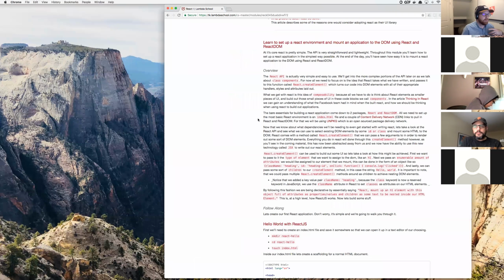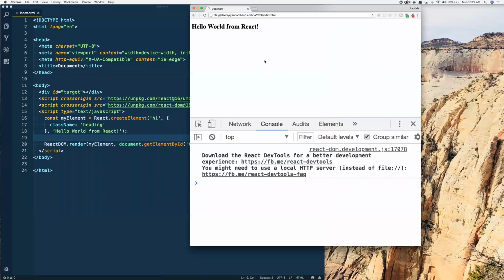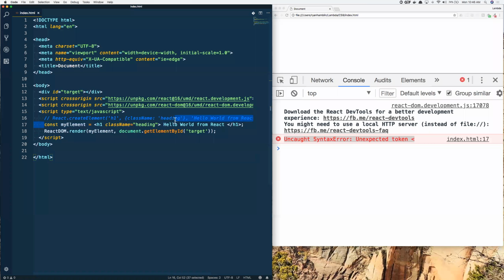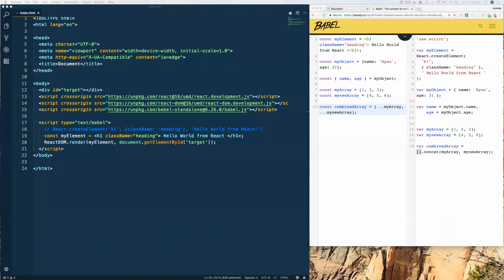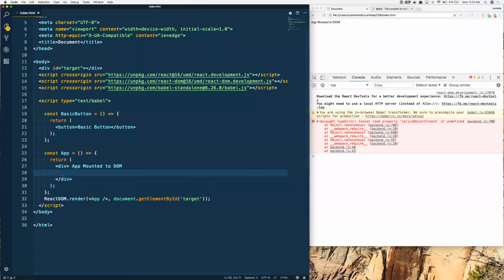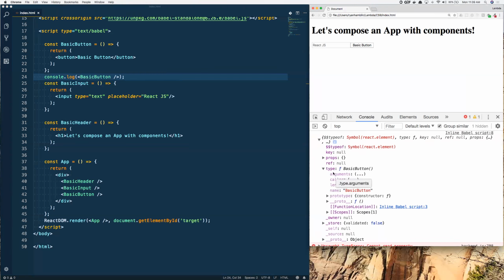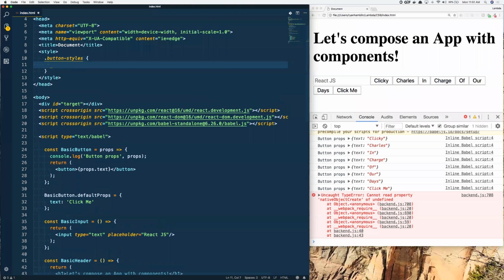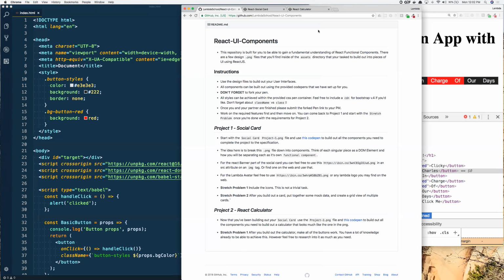CS9 - React I - React UI Components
Start with a basic index.html file and move into learning Functional Components